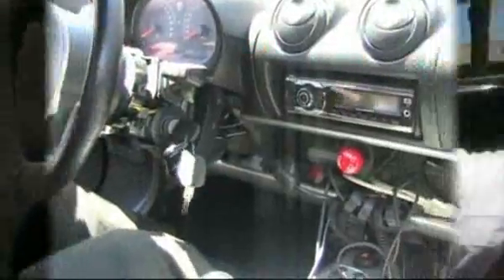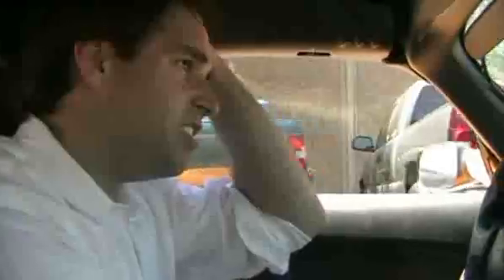Tesla Roadster SPORT Test drive 850 AMPS